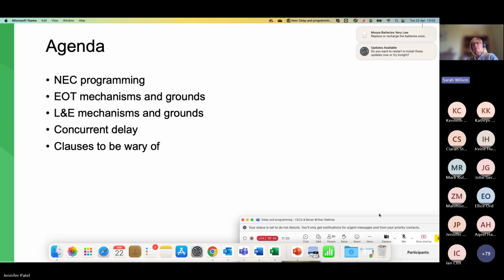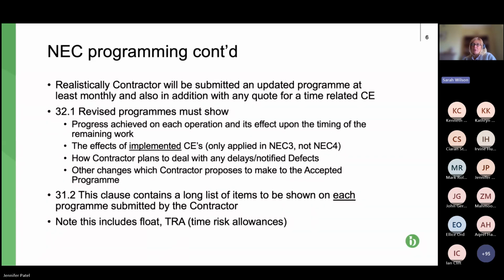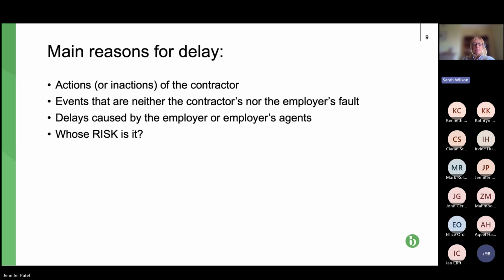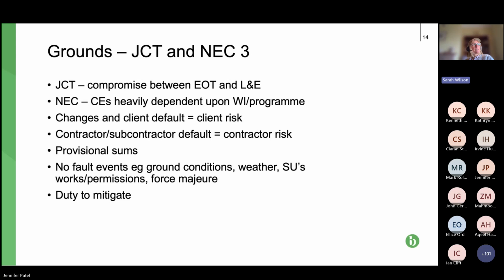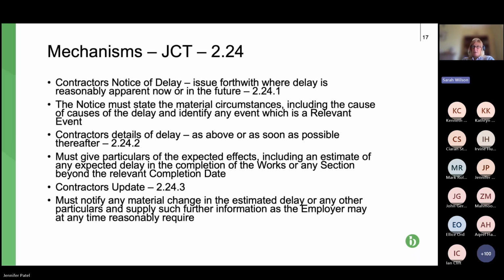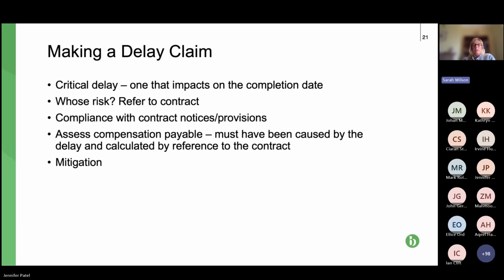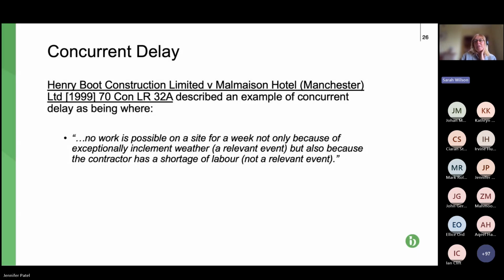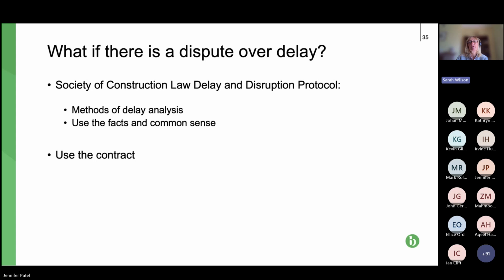Delay & Programming - NEC & JCT - CECA & Bevan Brittan Webinar